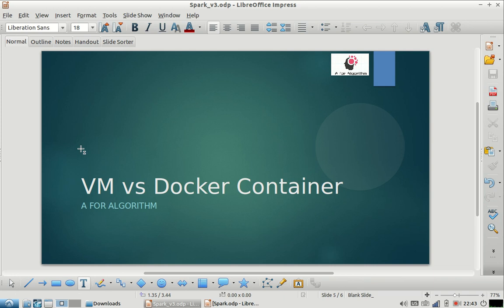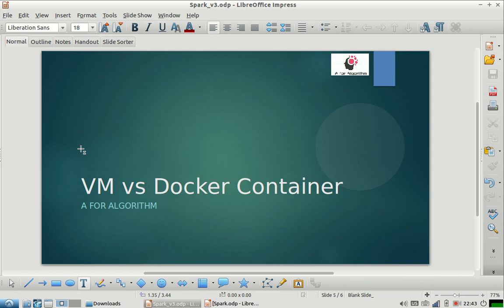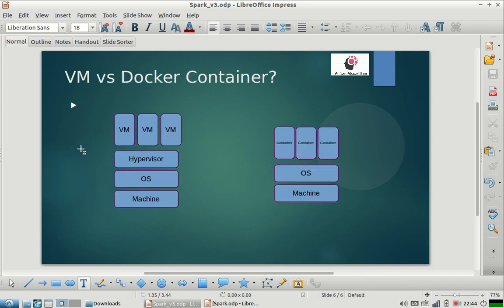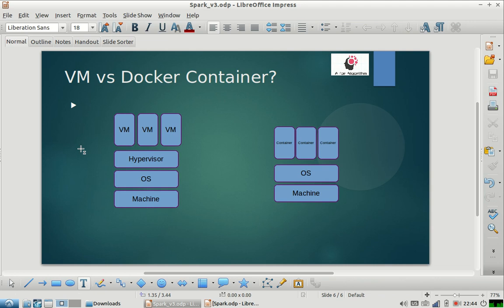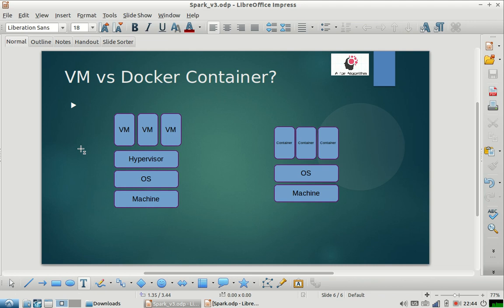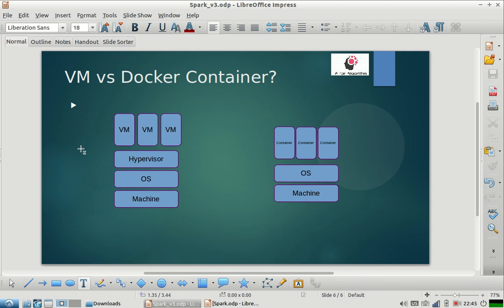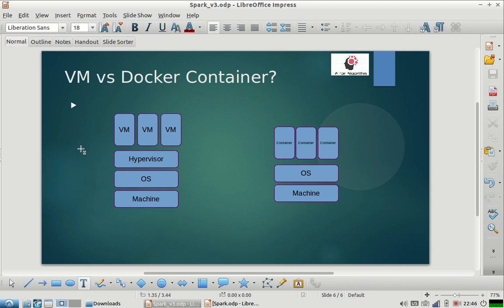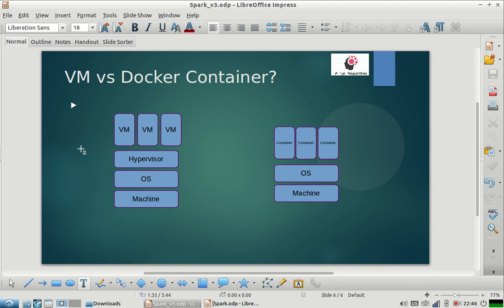Virtual Machine vs Containers | Cloud Series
Docker is very beloved Tool of our Industry currently. Everyone is talking about it and want to use it one or other way. However there seems to be lack of clarity that what is docker. so I thought of creating this video and sharing with you folks. I hope you will like this video.
As part of this video we are covering what is difference between virtual Machines and docker containers